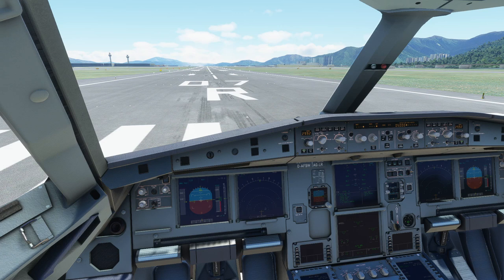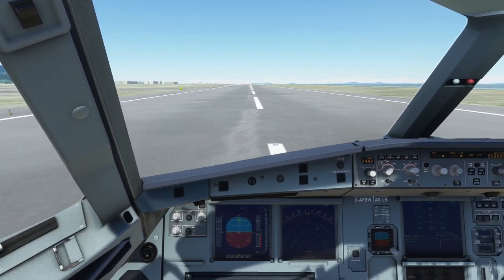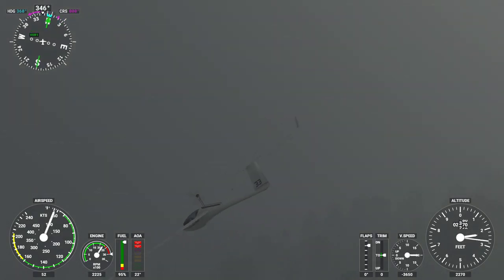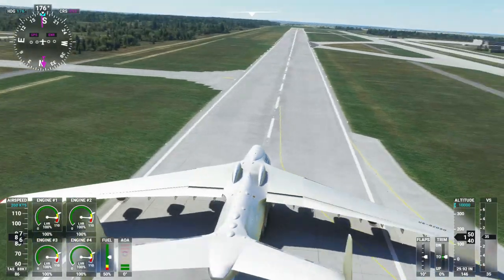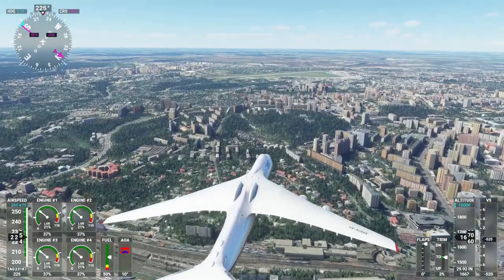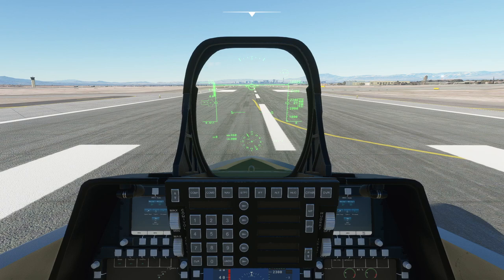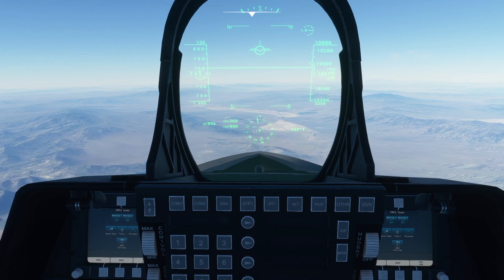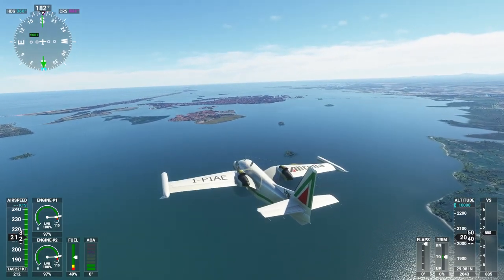Flight Sim 2020 - Freeware Plane Roundup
I take a quick look at seven freeware planes that will probably have a permanent presence in my plane list.